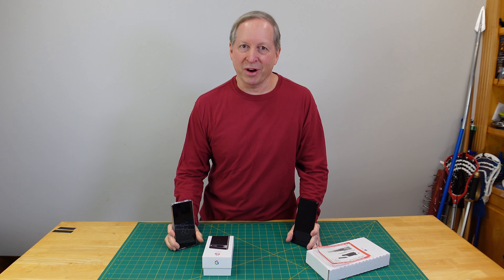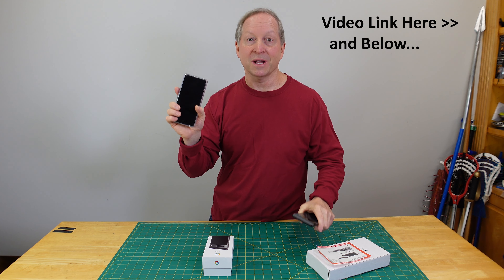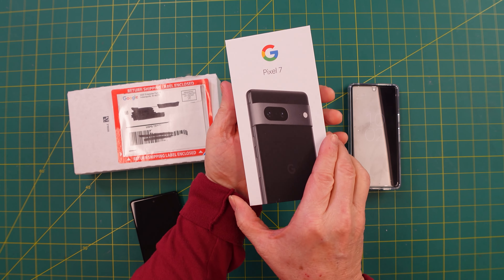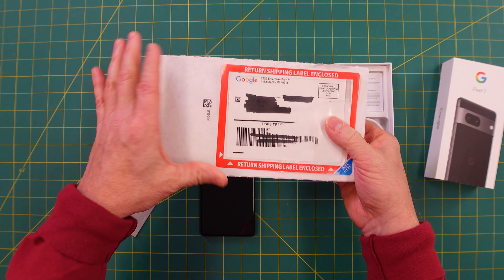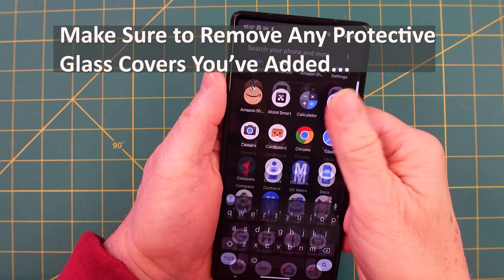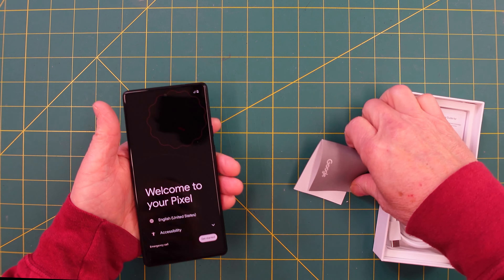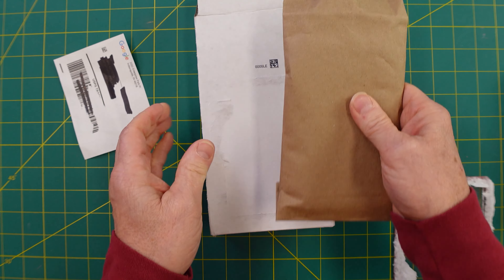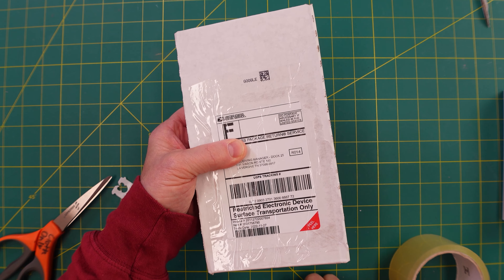Get a New Pixel 7 for $25 - Not Clickbait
Trade in your old phone and with the current discount you can get the Pixel 7 like we did for only $25 plus tax. Here's all the steps. This is an unsponsored, honest review.